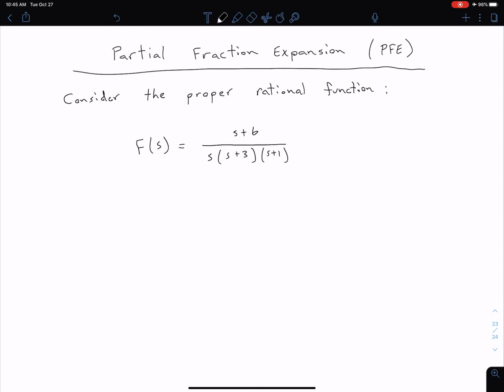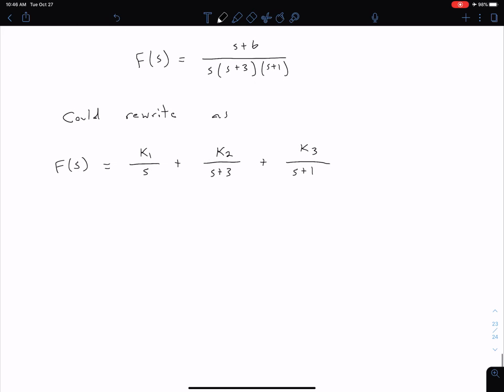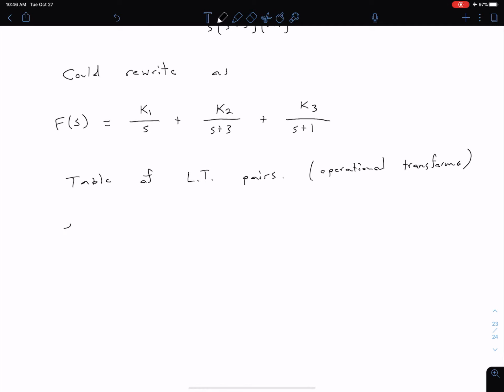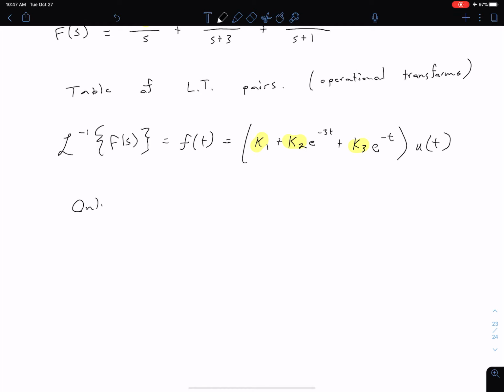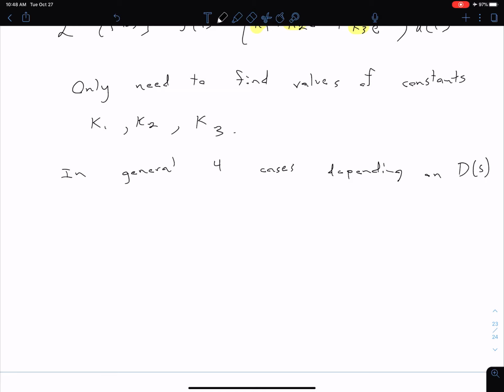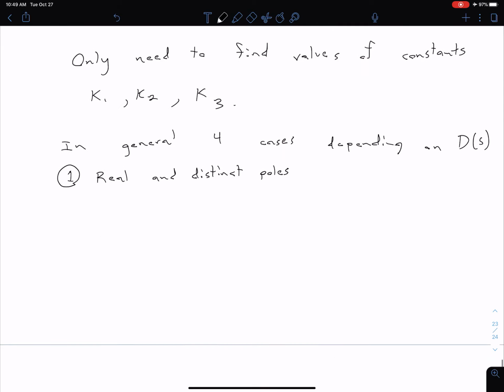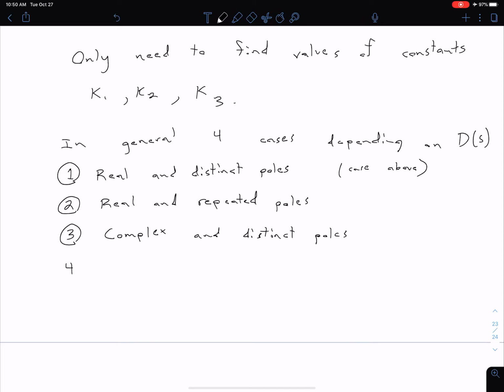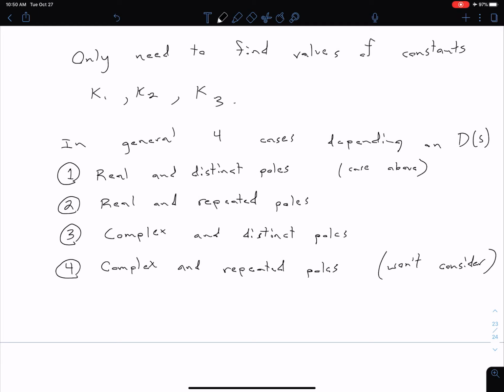L.T. - Partial Fraction Expansion